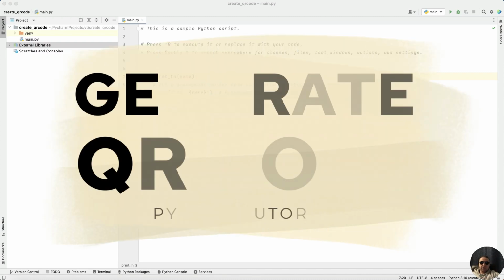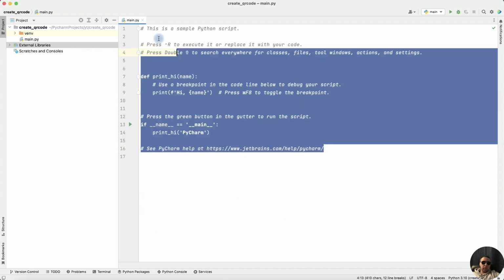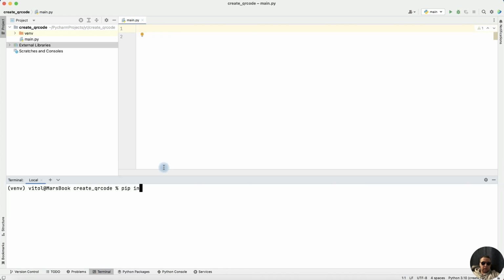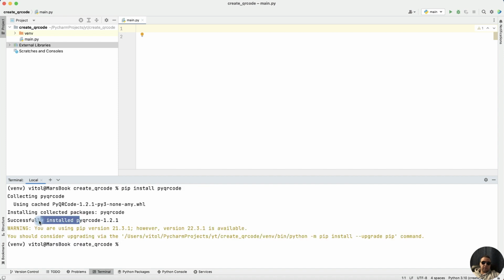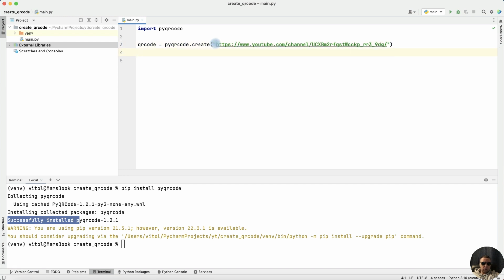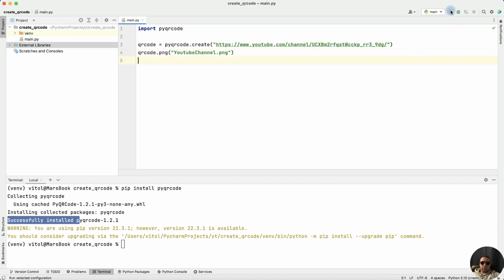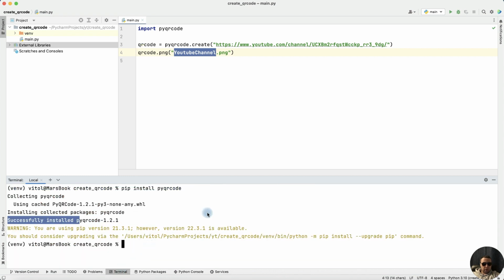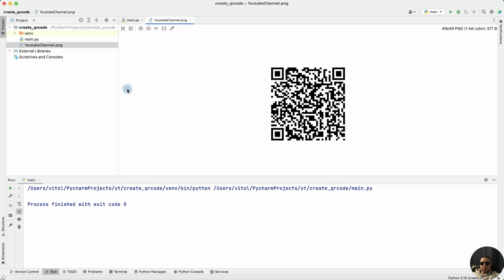Generate QR Code With Python In 3 lines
To generate a QR code, you need to install the pyqrcode library. Then you need to install the pypng library to save the generated QR code as an image.